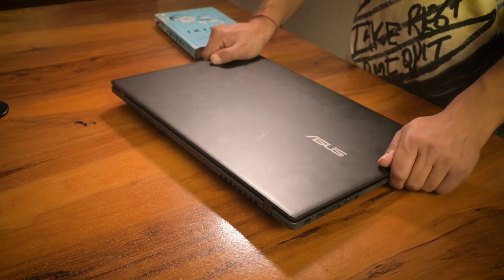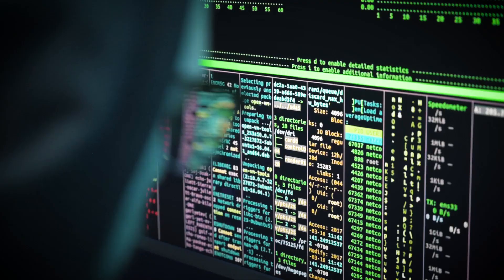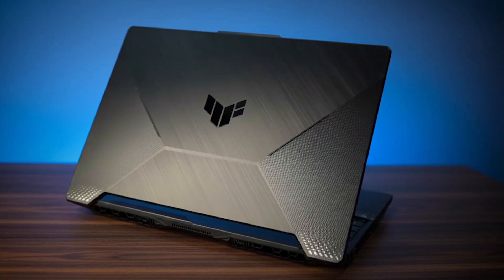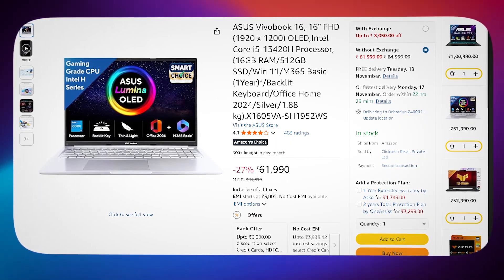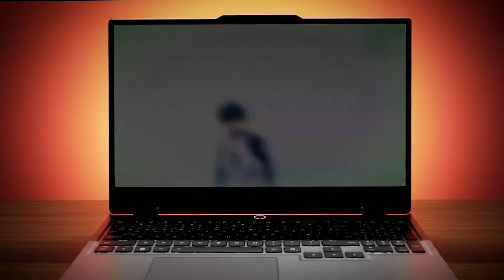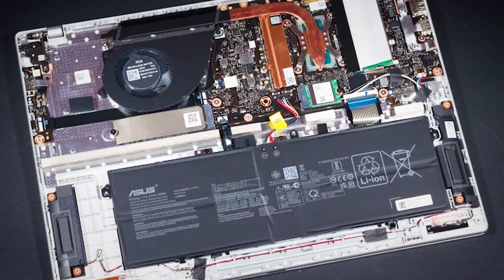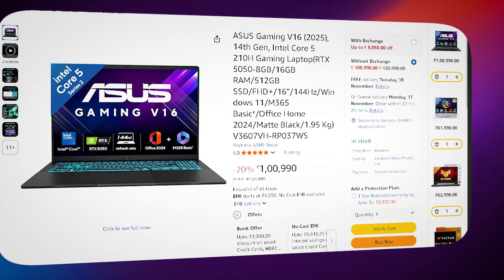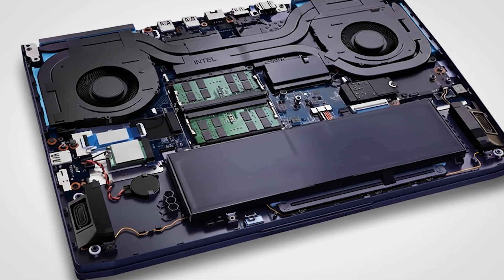Best Laptop for Data Science 2025 (AI & ML Ready!)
Looking for the best laptop for data science in 2025? In this video, I break down the top AI & ML laptops for TensorFlow, PyTorch, Kaggle competitions, and heavy model training.
Whether you’re an AI student, ML engineer, or on a budget, I’ll help you pick the perfect high-performance laptop for your workflow.

1. Asus Vivobook Go14

2.Lenovo Thinkpad E14

3.Asus TUF Gaming A15

4.HP Victus

5. Asus Vivobook 16 OLED

6. Lenovo LOQ AMD

7.Asus Vivobook S16 OLED

8. Macbook Air M4 2025

9. Asus Gaming V16 RTX 50 Series

10. Lenovo LOQ RTX 50 Series

📌 Timestamps:
0:00  Big Mistake
0:33  Beginner Option
1:22  Student Upgrade
2:08  Entry GPU
2:55  Mid-Range ML
3:41  Analytics Pick
4:21  Value ML
5:20  Portable AI
6:15  Pro Workflow
7:06  Serious Training
7:58  Mini Workstation
8:38  Outro